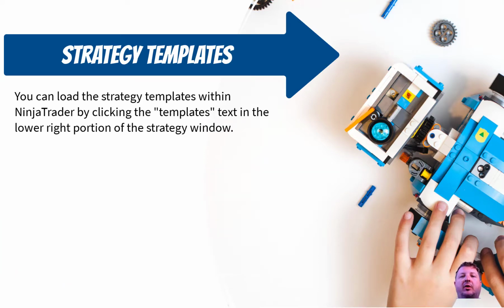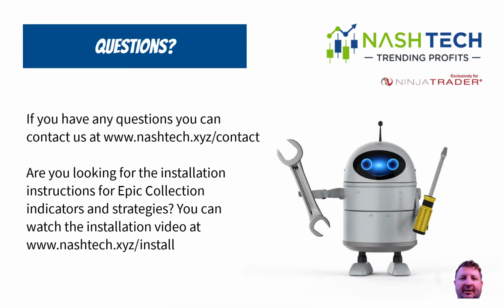NinjaTrader Strategy Templates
Quick tutorial video that covers how to unzip / uncompress the NinjaTrader strategy templates for the Epic Collection indicators and strategies.

Strategy templates are useful for default settings to utilize popular NinjaTrader indicators and strategies. We often update strategy templates for micros, futures, forex and other popular instruments.

Note: Although users of the trial version do not have limitations for usage (including live trading), trial users are limited to strategy optimization templates 30 days or older.

You can download a trial of the Epic Collection indicators and strategies for NinjaTrader

Looknig for the installation video of Epic Collection?